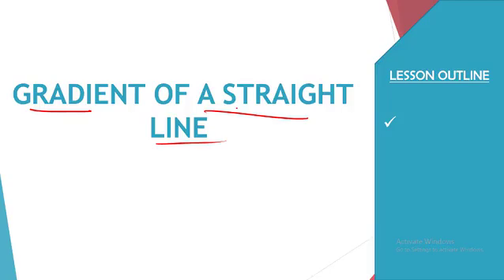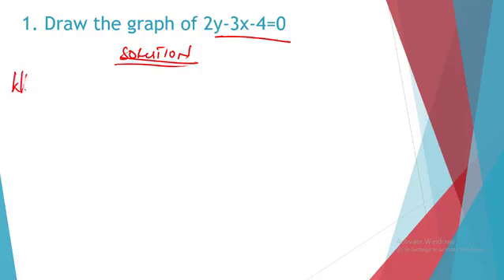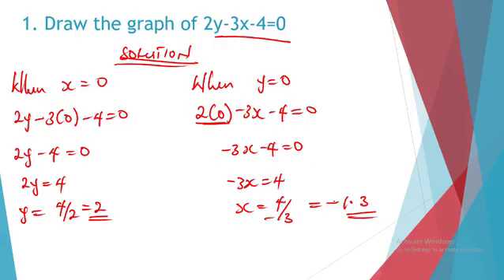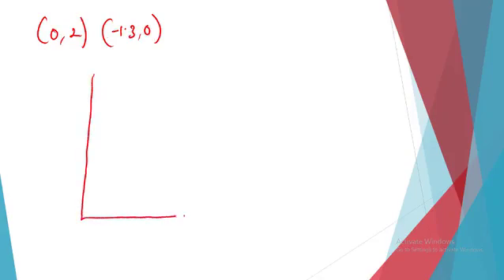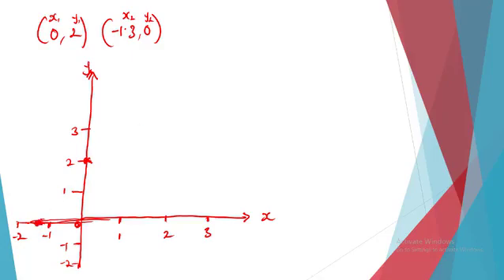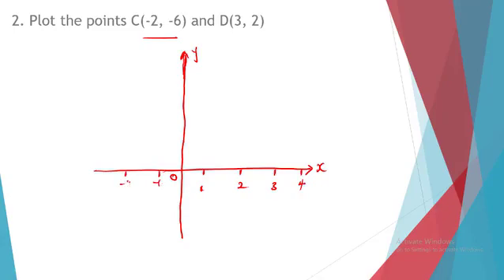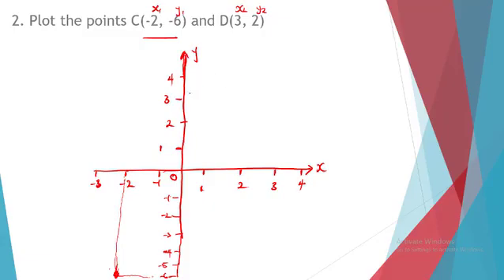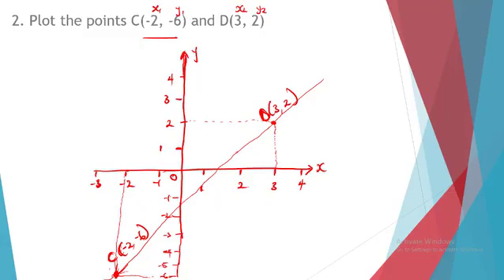Gradient Of A Straight Line [SS 2 JAMB Tutorial, WAEC, NECO, Post-UTME, NABTEB]